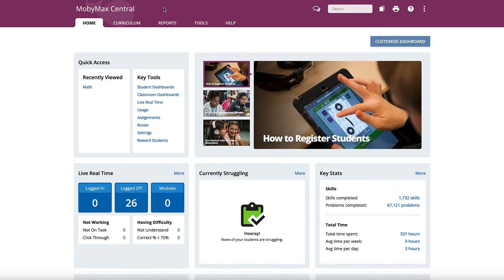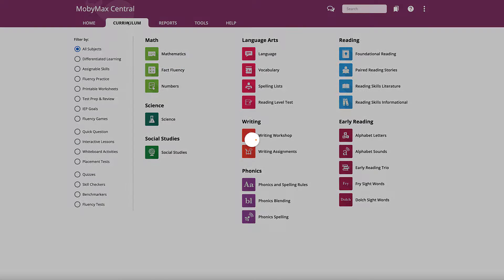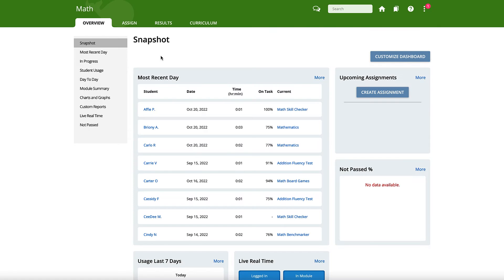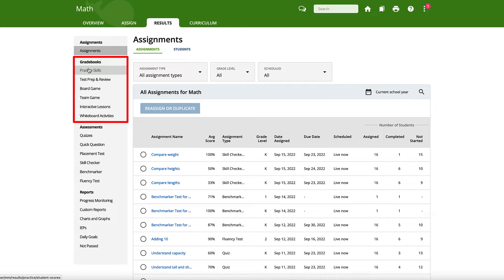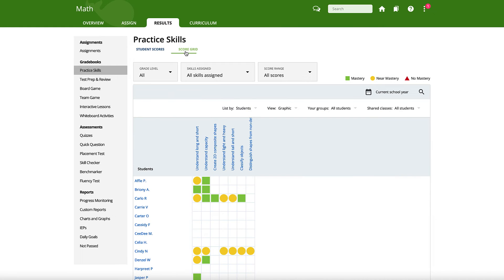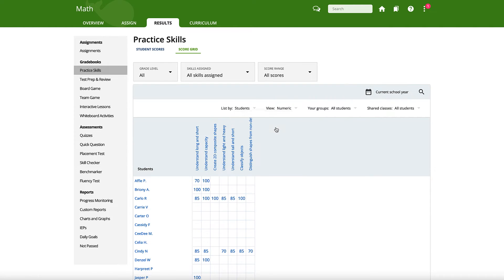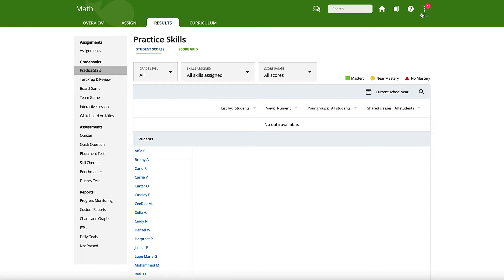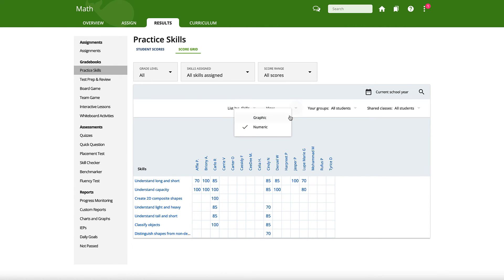How to View Lesson Scores for Your Entire Class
MobyMax makes it easy to monitor your students’ success on any lesson, allowing you to customize your teaching to meet the current needs of your class.  Watch this video to learn how MobyMax supports your instruction by allowing you to view lesson scores for your entire class.